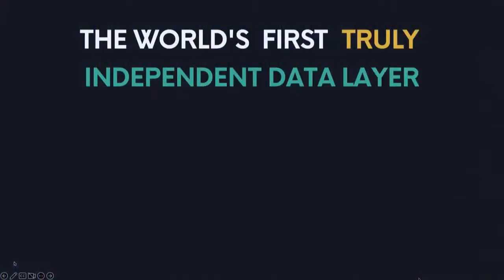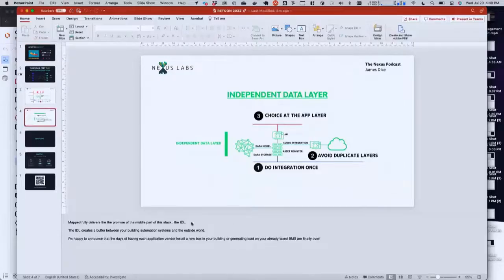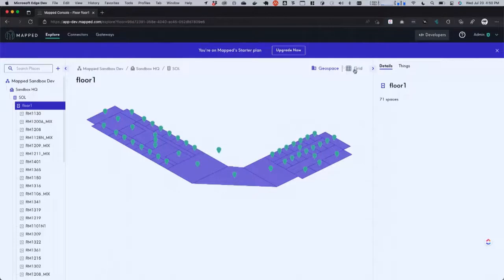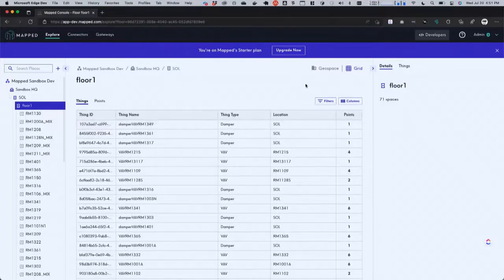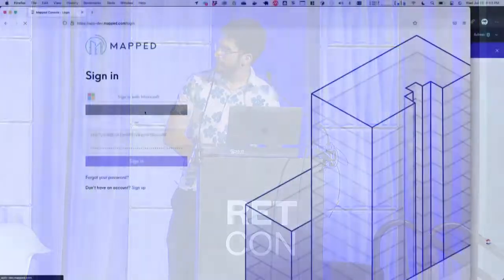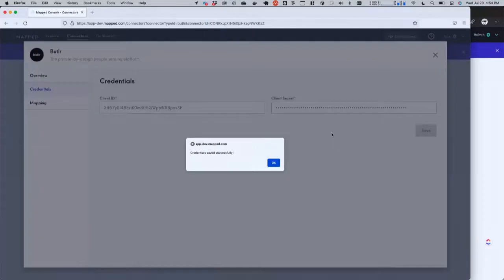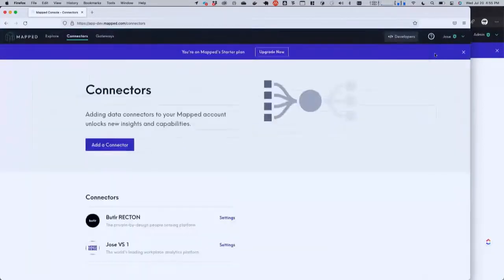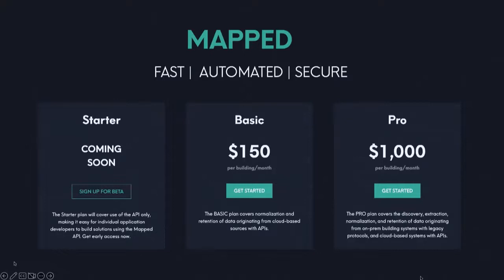Mapped at RETCON22 - Live Demo: Solving Data Integration In 10 Minutes Flat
An exclusive live demo of our platform in action, led by none other than Mapped CTO, Jose de Castro! Jose showed how Mapped is solving data integration in 10 minutes flat by automating the discovery, extraction, and normalization of all your building data into a single, secure, independent data layer

See how Mapped's data infrastructure platform solves common commercial real estate data integration challenges by automating the discovery, extraction, and normalization of all your building data into a single, secure, independent data layer.